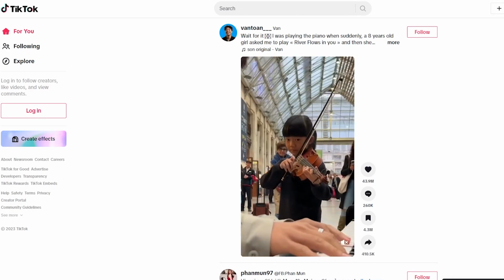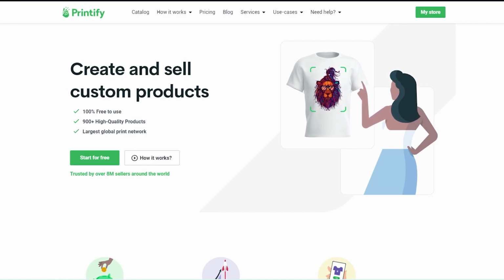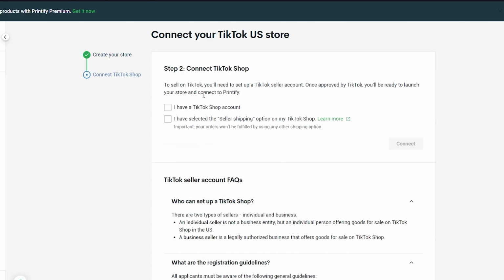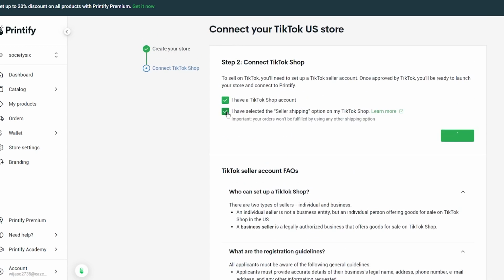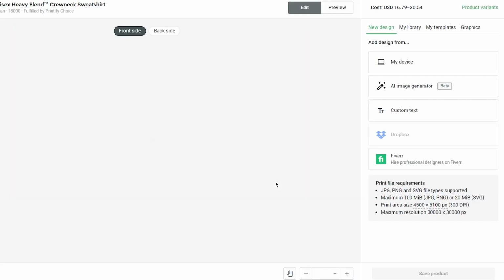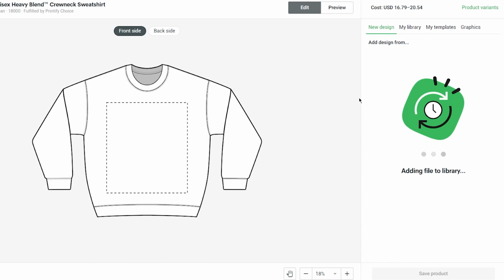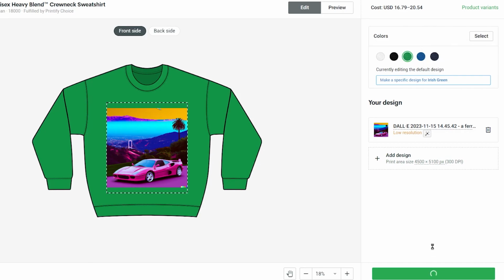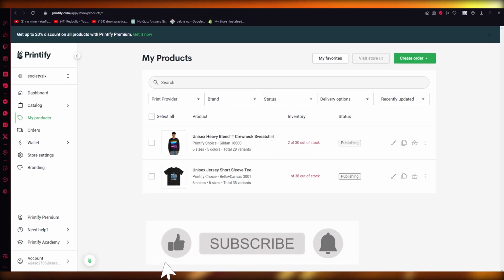HOW TO SELL PRINT ON DEMAND ON TIKTOK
In this video, we'll guide you through the easiest and simplest way to start your own print-on-demand business on TikTok. Learn how to connect your TikTok shop to a print provider like Printify, import products, and create captivating videos to showcase your designs. Watch till the end to get all the tips and tricks for a successful print-on-demand business on TikTok.

How To Register Shopify Free With $1 For Your First 3 Months